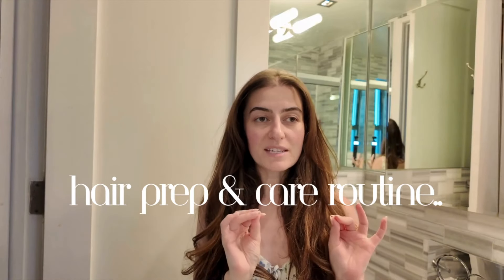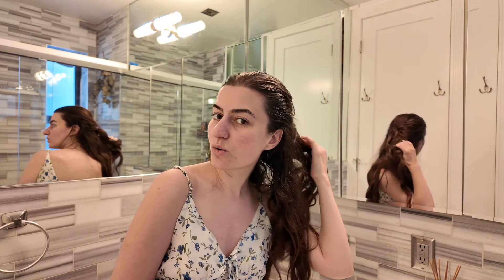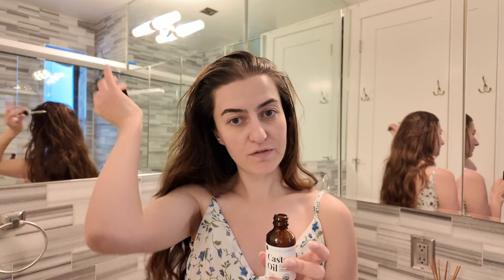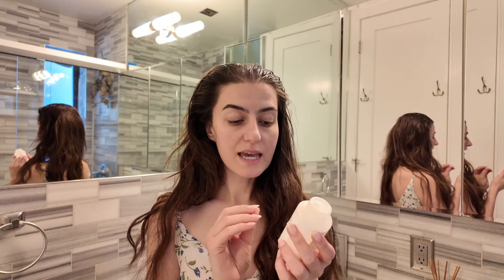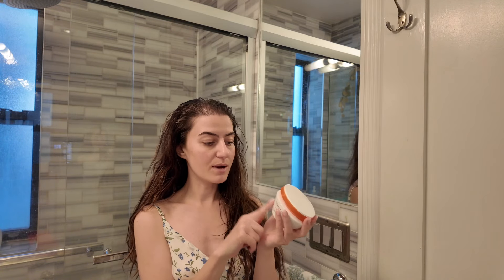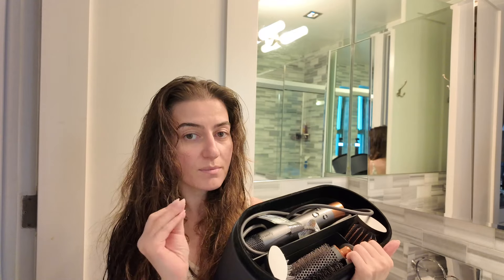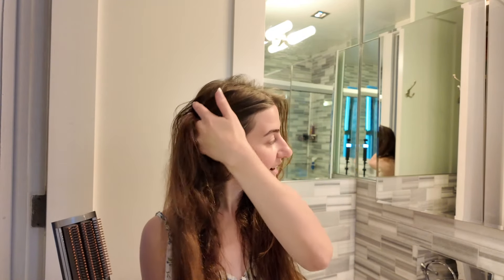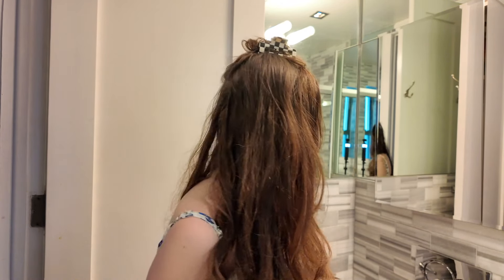HAIR CARE Routine For Healthy Hair | 10 Easy Steps With Dyson AirWrap | Nihaltab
Hi World✨
Sharing my hair prep and care routine for healthy hair post being blonde for years! Sharing my favorite products and trying out a few new ones! All products are linked in the description box.

Dyson AirWrap
Wet brush
Castor oil
Olaplex #3 Hair treatment
Scalp massager
Kérastase Shampoo
Kérastase Hair Mask
Bumble&Bumble hair protectant
Color Wow anti-frizz spray
Styling hair clips
Hair oil

Camera I use

♡Nihal